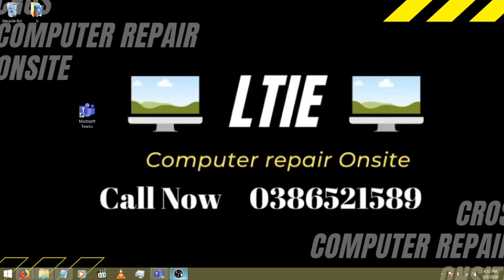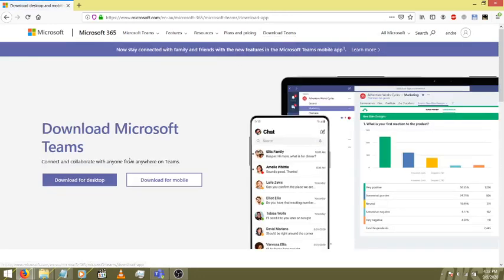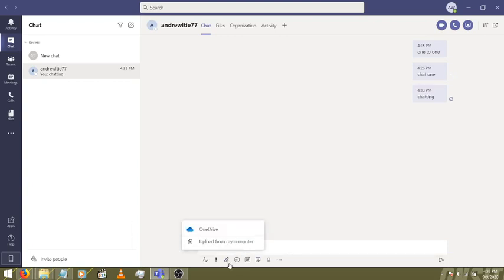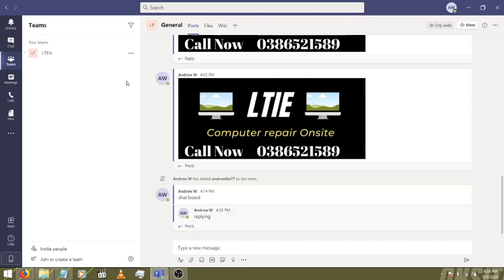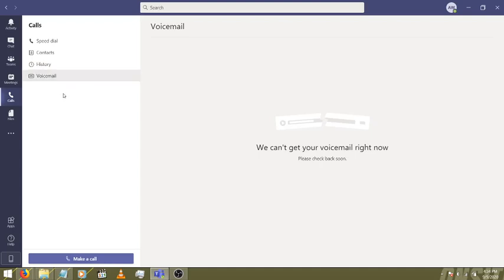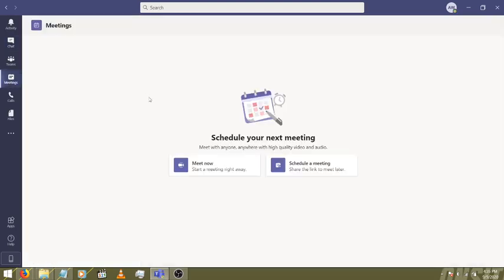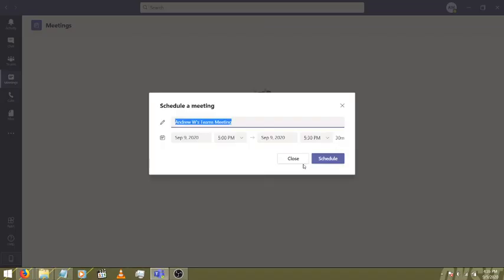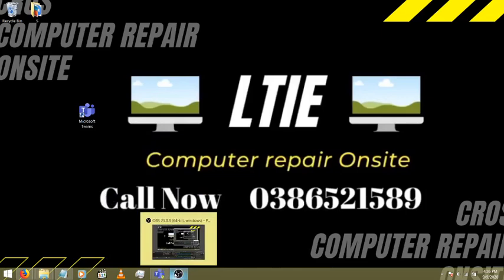How To Setup Microsoft Teams Meetings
Hello everyone,
Today lets do a tutorial on How to setup Microsoft Teams meetings.